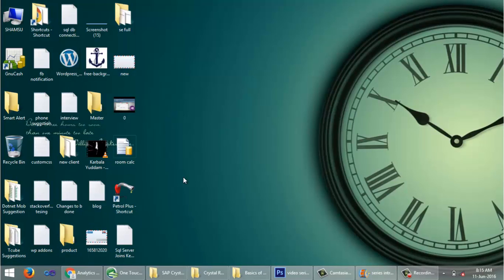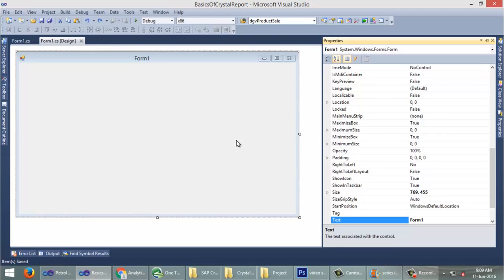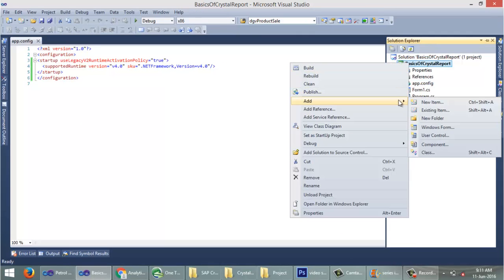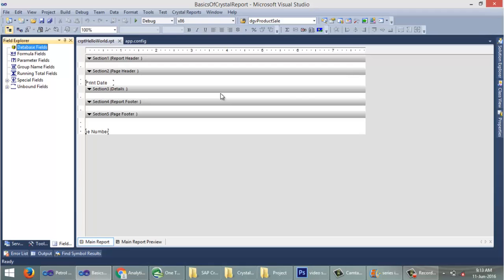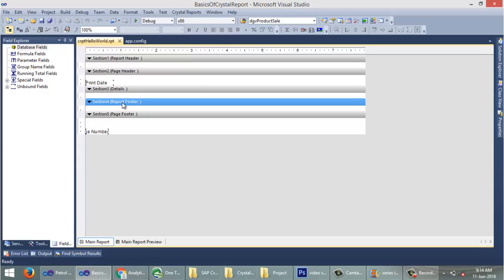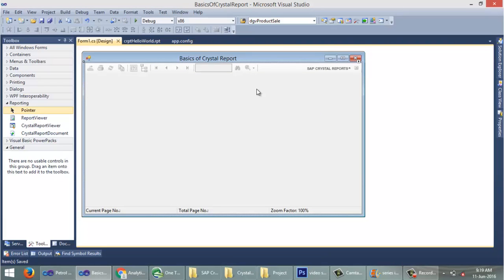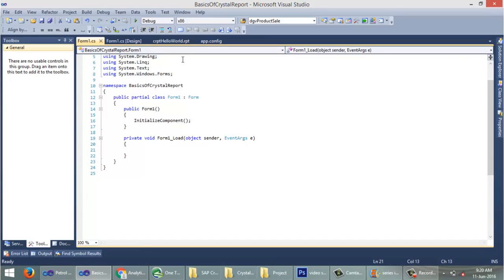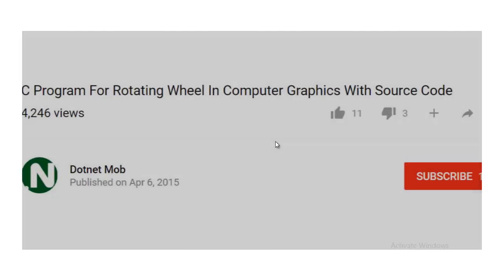Crystal Report Tutorial for Beginners - Part 1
video tutorial for crystal report beginners in c#,

Video shows how you can get started with crystal report and report viewer in visual studio 2010, steps described in this tutorial can be helpful to create crystal reports in asp.net applications also.

Crystal report working is explained with the help of windows form application. Crystal Report 2010 Basic Version is used to explain the overview of the crystal report.

Next Lesson : C# DataTable in Crystal Report - Part 2

: Build Complete Asp.Net MVC App From Scratch using Datatable Plugin
: All You need to know about jQuery Ajax in Asp.net MVC